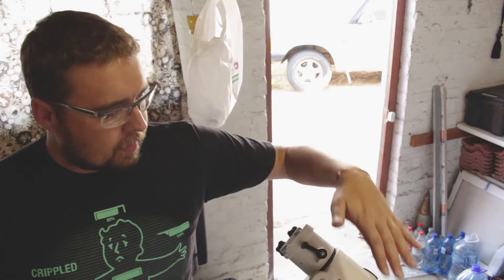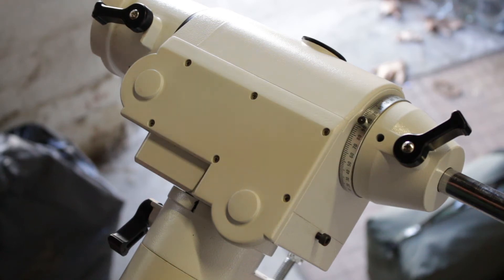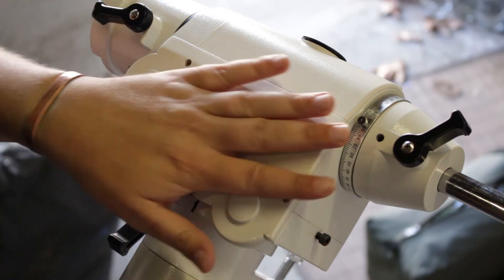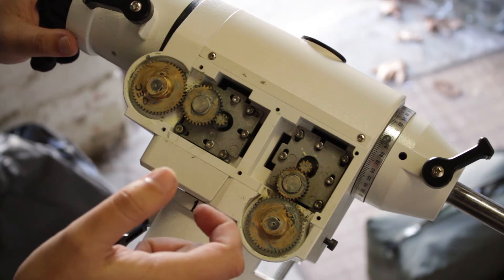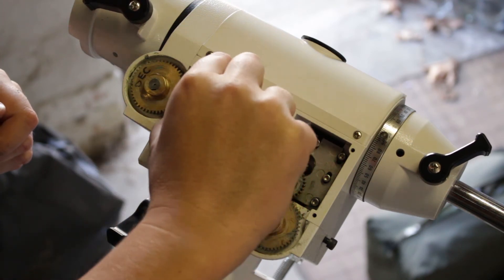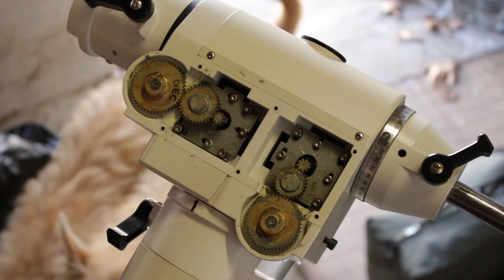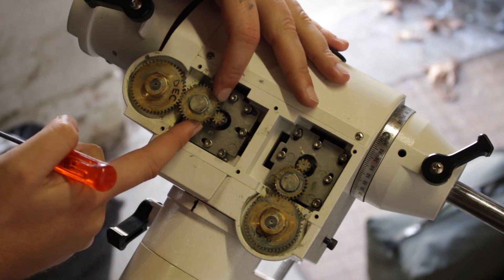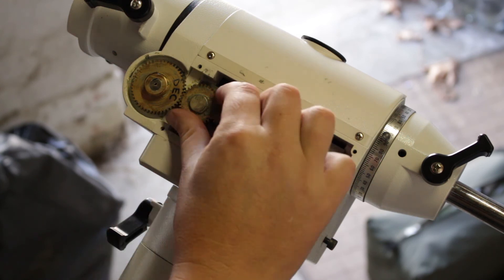HEQ5 Gear Align - Eliminating that grinding noise when you slew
In this video I show you have to eliminate that 'grinding' noise the HEQ5 mount makes at the beginning and end of a slew. These adjustments will also improve your backlash and guiding graph.